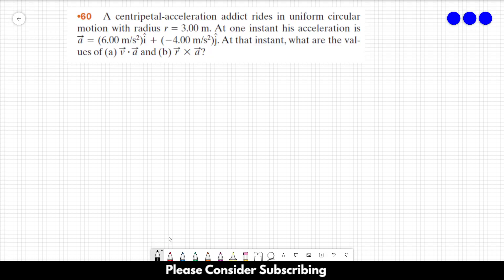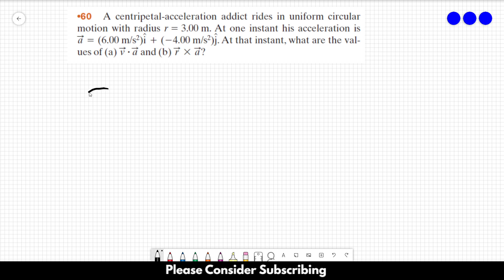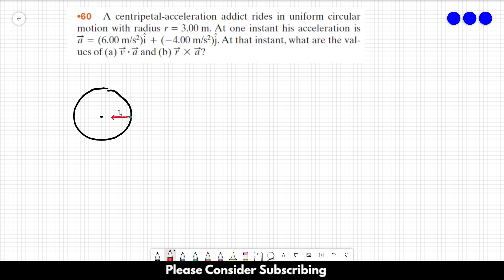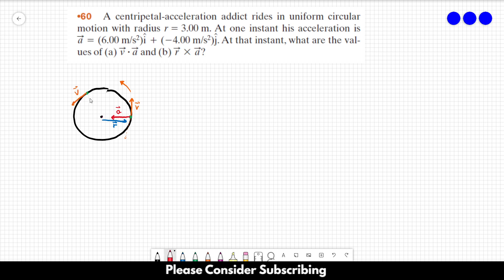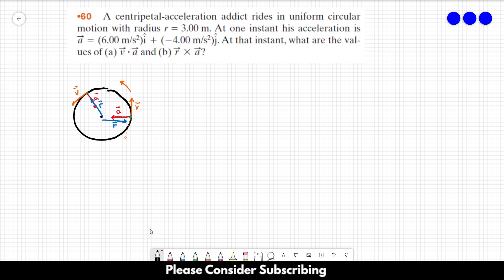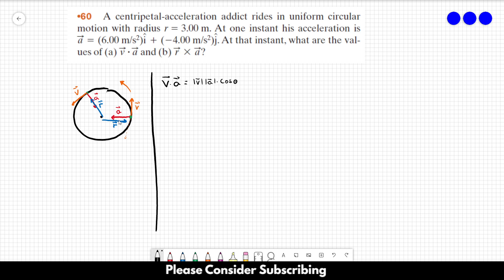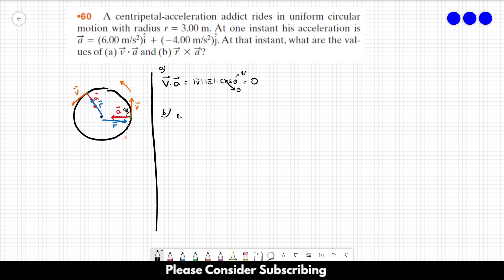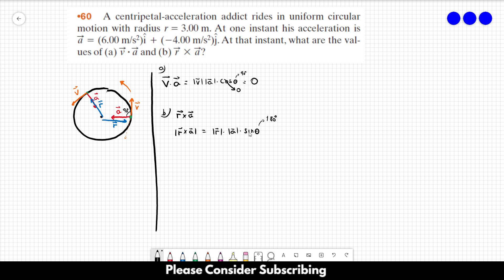HALLIDAY SOLUTIONS - CHAPTER 4 PROBLEM 60 - Fundamentals of Physics 10th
A centripetal-acceleration addict rides in uniform circular motion with radius r = 3.00 m. At one instant his acceleration is  a = (6.00 m/s²)i + (-4.00 m/s²)j. At that instant, what are the values of (a) v.a and (b) r x a ?